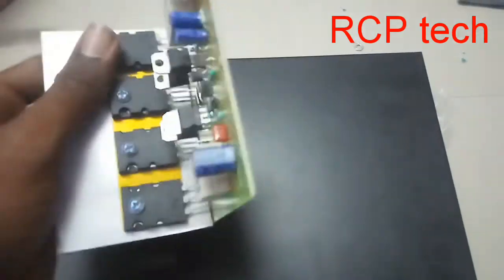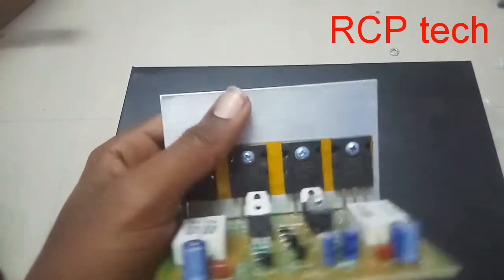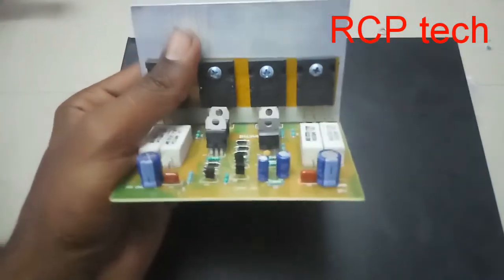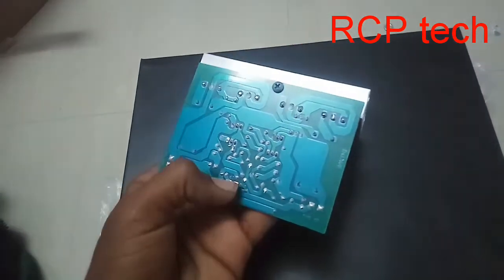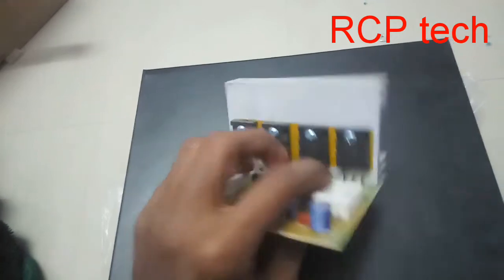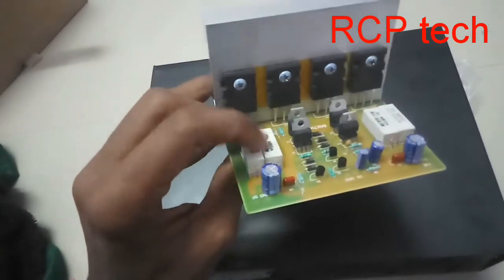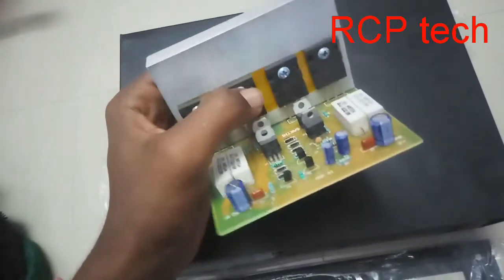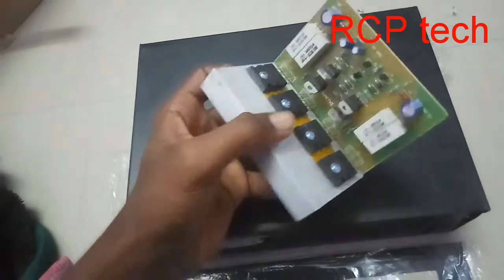Sakthi 4fet mono audio board explain tamil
4fet mono boars 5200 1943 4fet  300w audio board explain Tamil